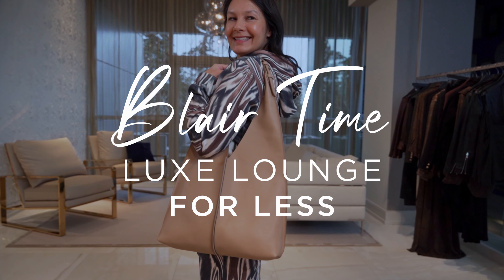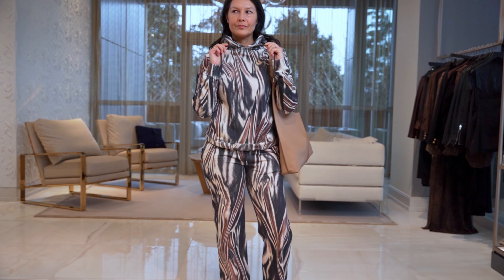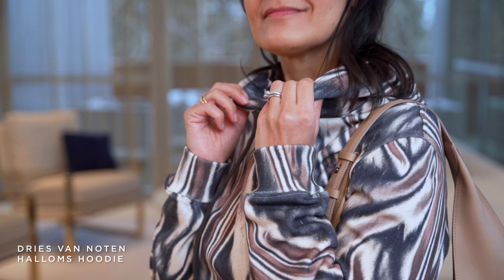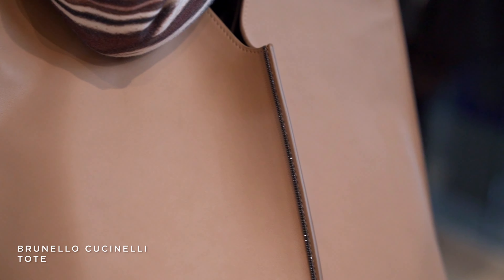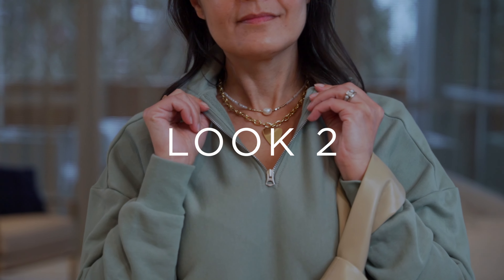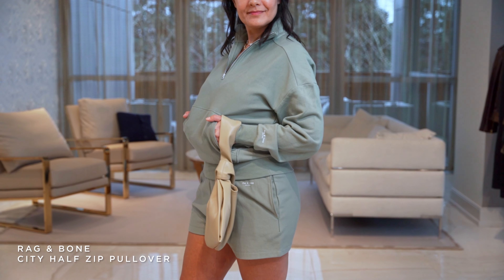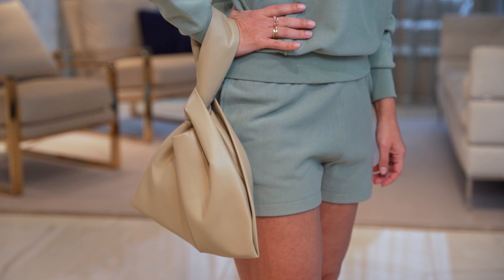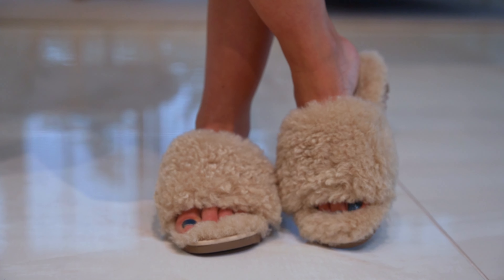Blair Time: Luxe Lounge for Less Edition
On this episode of Blair Time, A.K. Rikk’s Director of Women’s Blair Dame is featuring his favorite luxurious loungewear from brands like Dries Van Noten, Rag & Bone, and more! Shop the featured look and hundreds of designer favorites on akrikks.com today!